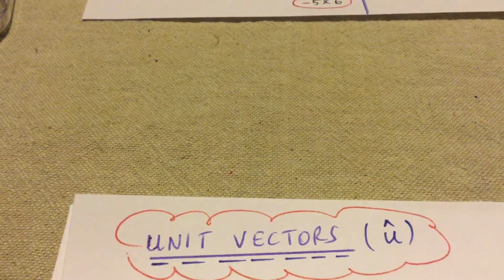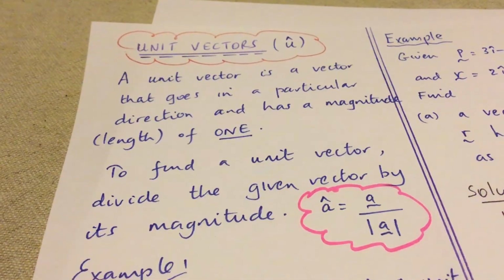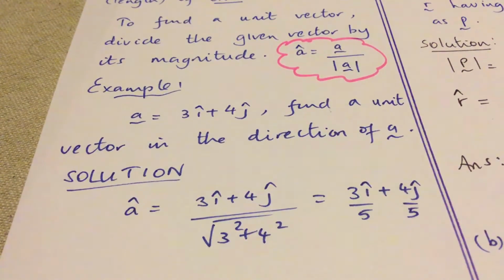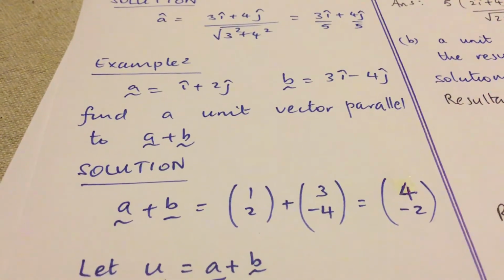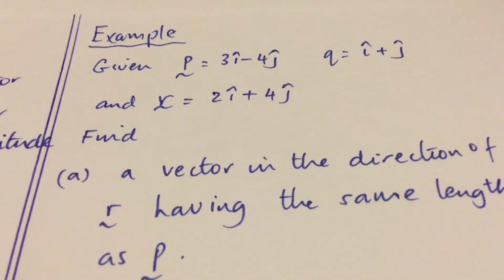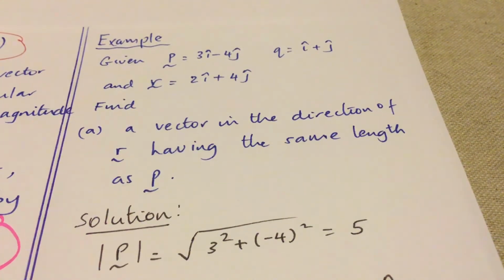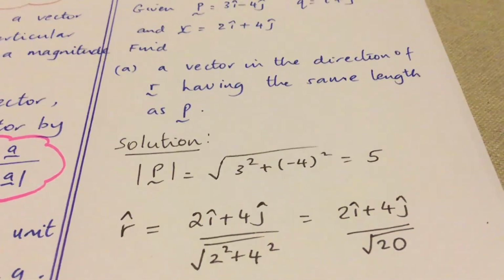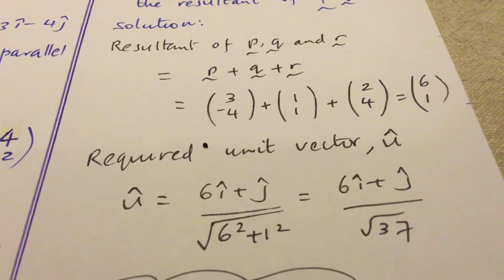Unit vectors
Ex 4B